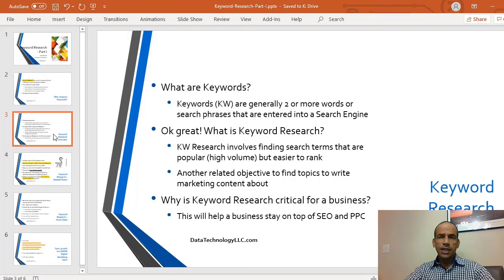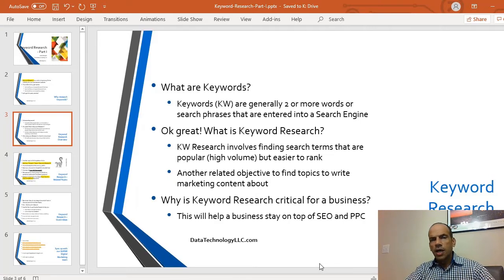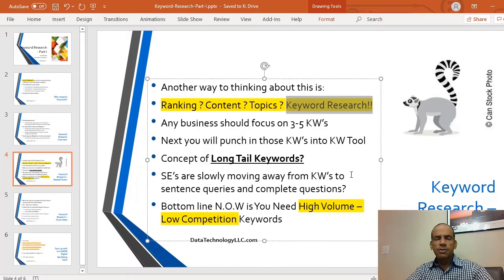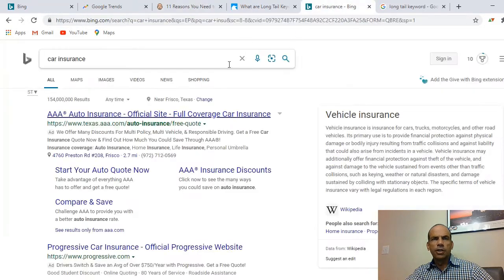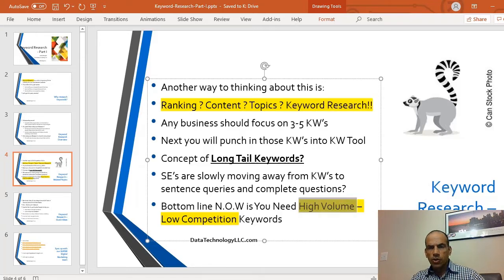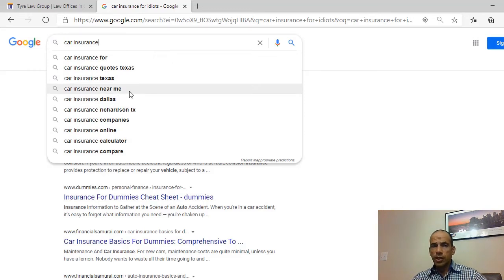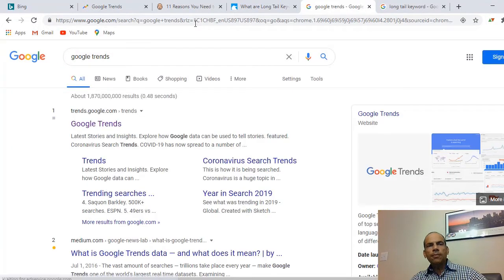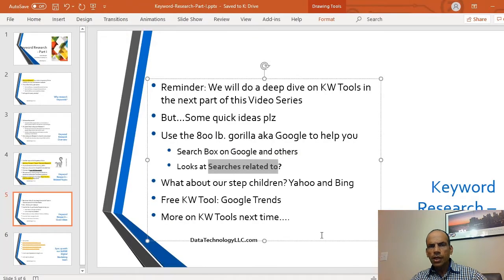Keyword Research Part 1 - Overview - Online Marketing for Small Business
In this first part of our 3-part video series on online marketing, we discuss keyword research for your SEO strategy. For any small business with an online presence, keyword research is crucial to improving your online visibility for both your business and your website.

This 3-part video series on SEO Keyword Research covers:
 - Part 1: Keyword Research overview (This video)
 - Part 2: Keyword Research tools
 - Part 3: Competitive Analysis

To begin, Keywords are generally 2 or more words in a phrase that are entered into a search engine. For example, “Dallas SEO” would be a search term someone enters when they are looking for a local SEO company in the Dallas area to help with their local business page rank.

In order to make sure potential customers visit your business website, you want to make sure the right search terms, or keywords, show up throughout your website. This is where Keyword Research is done, which is critical for a business to have good SEO, and later, successful ad campaigns through Pay-Per-Click or PPC.

Keyword Research is finding which keywords most people are searching for, related to your area of business. So, say you have an online marketing business in Dallas, you can begin researching keywords like, ‘Dallas SEO’, ‘online marketing companies’, ‘SEO businesses near me’, and so on. Through a series of tools, you can find out which keywords are most searched-for, and also get ideas for better keywords that can work for your particular small business.

Your first steps to keyword research for your online marketing SEO:
 - You’ll want to start with and focus on 3- to 5 keywords
 - Enter those keywords into a Keyword Tool, such as Google Ads’ Keyword Planner tool
 - Find Long Tail keywords, which are narrowly focused phrases, such as “women’s Nike running shoes,” as opposed to broad terms like simply, “shoes”
 - Look for keywords that are High Volume with Low Competition.
 - Utilize Google’s Search Box to find related searches

Finding the right keywords is the first step to ranking higher on search engines (being among the first results when someone searches for your chosen keywords). Armed with a list of keywords, you want to write content on your website which includes those keywords peppered throughout. This doesn’t mean spamming your keywords hoping to fool the search engines. Content should have these qualities:
 - Content should be interesting and engaging
 - It needs to be relevant to your business
 - It should hold viewers’ attention

We’ll cover Keyword Research more in depth in Part 2 of our Keyword Research series. In our next part, we cover Keyword Research tools, such as Google Trends and Google Ads’ Keyword Planner tool.

Kash Data Consulting in Plano, Texas has services which include Search Engine Optimization, Search Engine Marketing, Social Media Marketing and IT Consulting Services. If you have a small business in the Dallas or Plano, Texas area, and need help with Dallas SEO or Plano SEO, ask how we can help with local digital marketing.

Serving small-to-medium sized companies in the Dallas-Fort Worth area